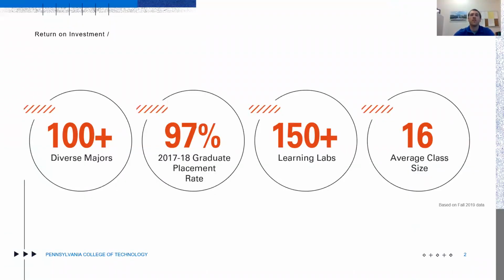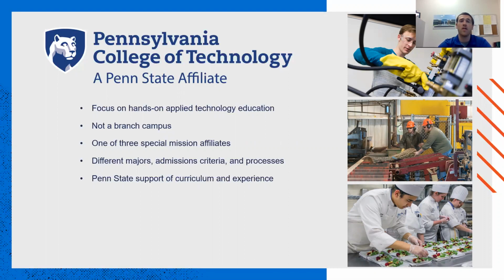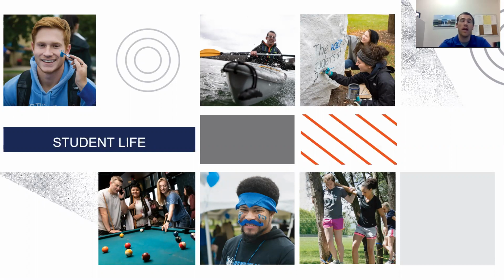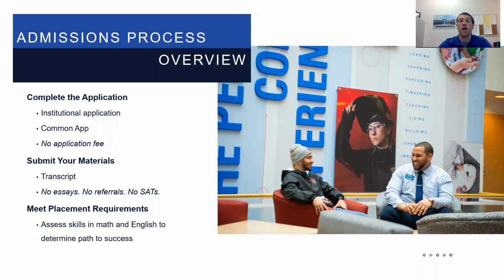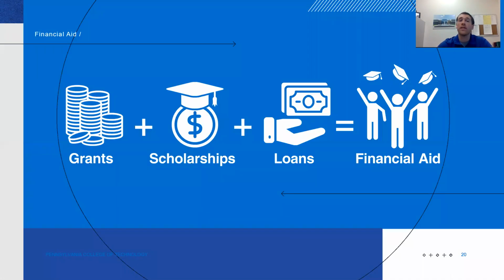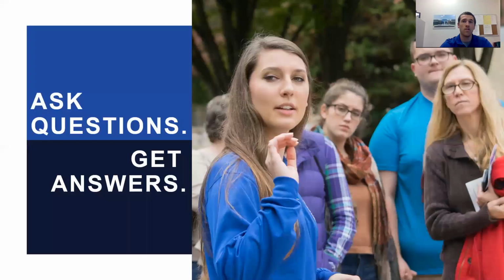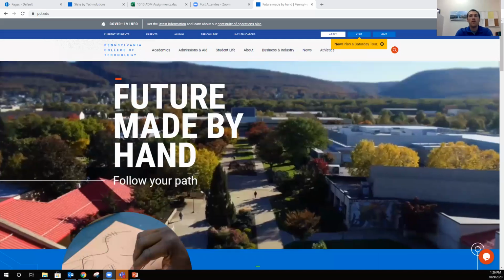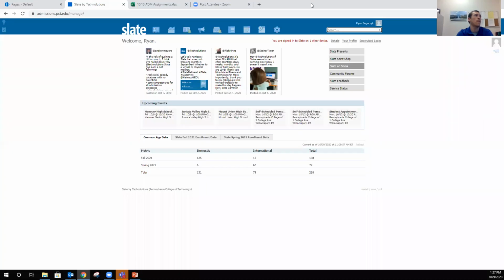Penn College of Technology Rep Visit